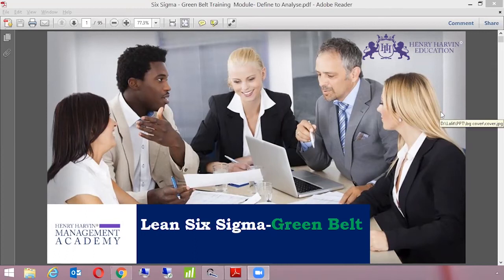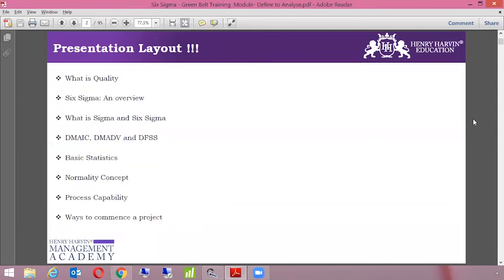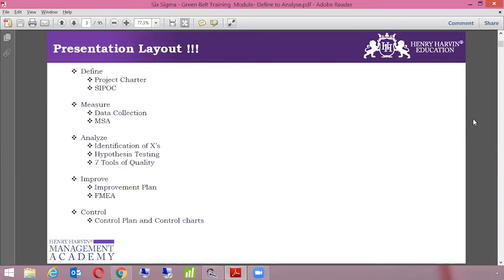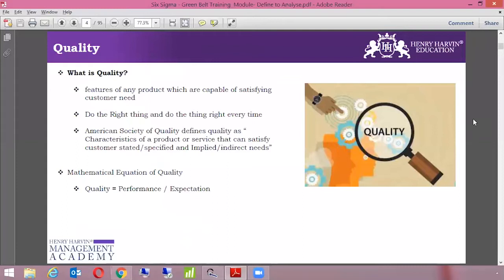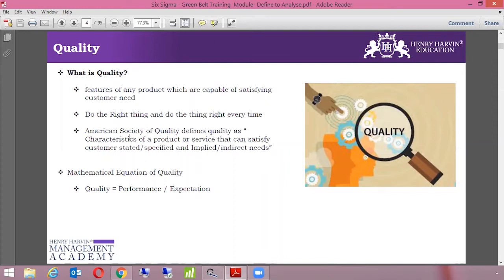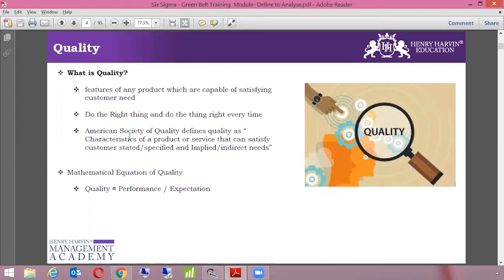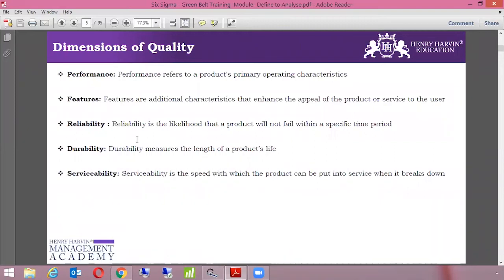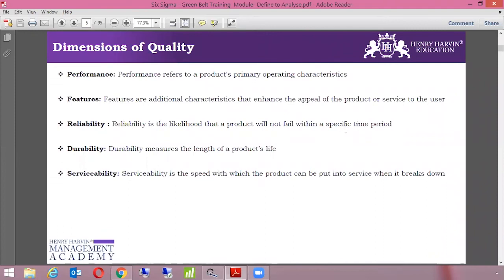Six Sigma Overview | Best Six Sigma Green Belt Course Training Tutorial For Beginners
This Henry Harvin video on “Six Sigma Overview”   is a complete Six Sigma Overview tutorial for beginners who want to learn Six Sigma Overview. A Green Belt has expertise in Six Sigma and has set their feet on the path toward leadership The Certified Six Sigma Black Belt is a professional who can explain Six Sigma philosophies and principles, including supporting systems and tools. A Black Belt should demonstrate team leadership, understand team dynamics and assign team member roles and responsibilities.

Key Features:

✅  Recognised Certification
✅  Integrated Curriculum